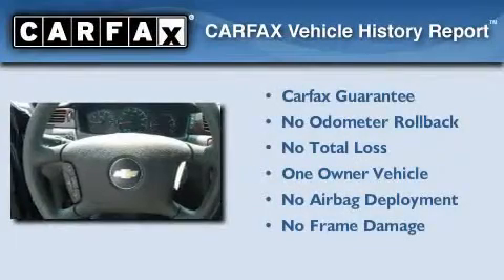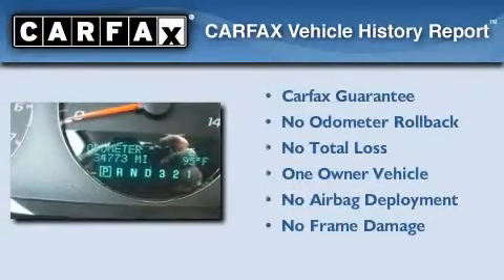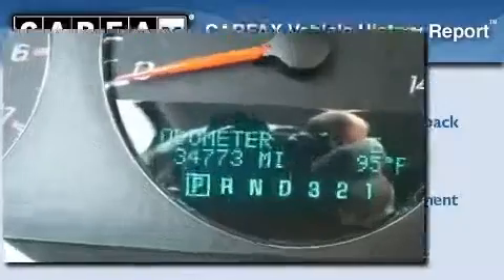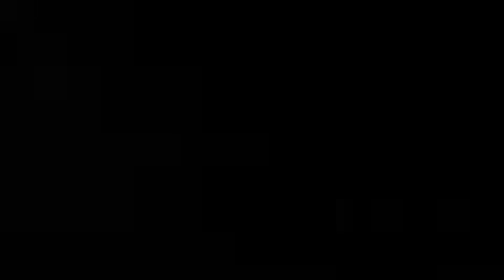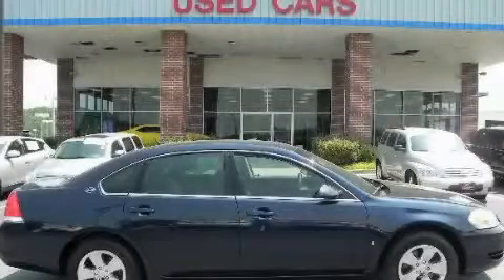2008 Chevrolet Impala Lithia Springs GA 30122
Year : 2008
 Make : Chevrolet
 Model : Impala
 Engine : Gas/Ethanol V6 3.5L/214
 Trans . : Automatic
 Exterior : Imperial Blue Metallic
 Miles : 34,773
 Interior : Black
 JOHN THORNTON CHEVROLET
 1971 Thornton Rd
 Lithia Springs , GA 30122
 Preowned 2008 Chevrolet Impala Lithia Springs GA